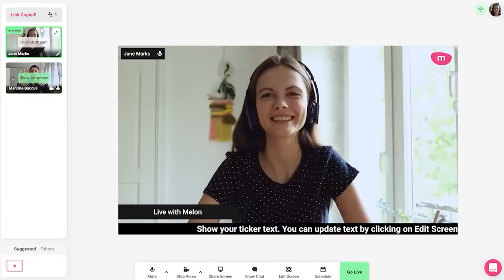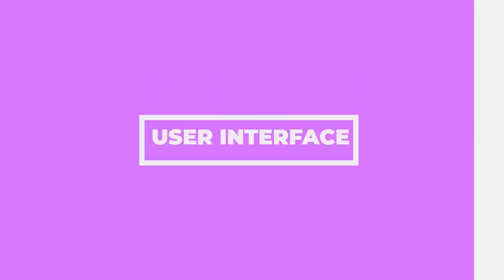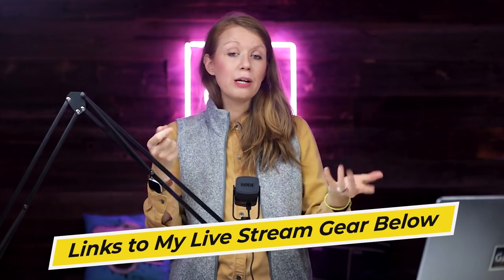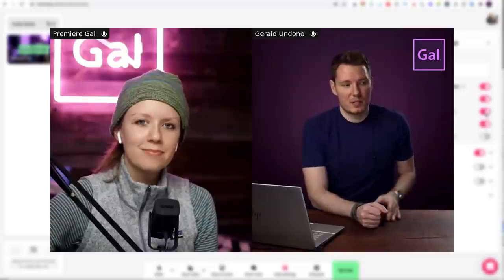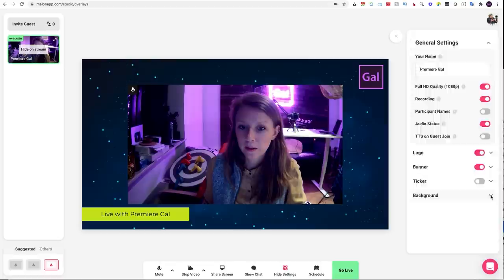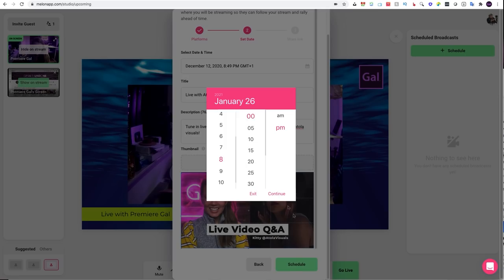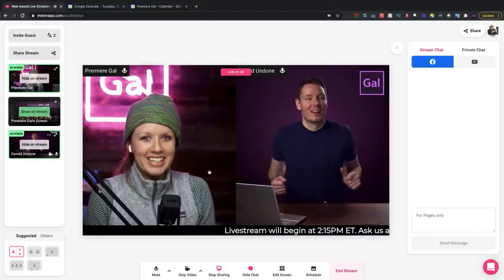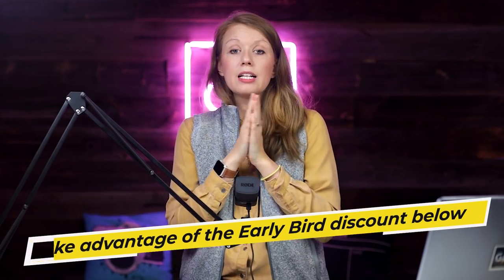New Web-Based Live Stream Studio App You Must Try - Melon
In this Premiere Gal video we’re reviewing the Melon app which is a multistreaming web-based livestream studio.

Melon app streams up to 4 different platforms at once and you can invite up to 6 guests to your show (with the Pro plan, see details below). This video will go into all the benefits and the areas that can use improvement.

By far, Melon app is my favorite live-streaming software for inviting guests with ease. Last week I used Melon to go live with Gerald Undone,

FREE MELON PLAN: Streaming Limits (only 4 hours of streaming), No FHD, Up to 1 Guest, Limited Brand Customization

PRO MELON PLAN  ($12.5/mo annual): Full HD (1080p Streaming), Stream Recording, Unlimited streaming, Brand Customization, no watermark, up to 6 guests, multi-streaming, VIP support

Melon App (What I love already)
No need to install the app, it’s entirely web-based
Really intuitive user interface - very user friendly!
You can schedule livestreams
You can customize the background, layout, ticker, and logo
Easy to share screen and easy customization of window layout
You can invite guests to join with a link

Melon App (What I would like to see)
No ability (yet) to edit the livestream title and description from within the app
No ability (yet) to add in pre-recorded content, customized lower thirds or animations during the stream.

Canon Full Frame EOS R Mirrorless Camera
Canon Ultrasonic 50mm f/1.4 Medium Telephoto EF Lens
Canon Mount Adaptor EF to R
128GB Sandisk Extreme Micro SD Card
ClonerAlliance 4K Plus Capture Card
RODE NT USB MINI Microphone
Mini HDMI to HDMI Cable
NEEWER SOFTBOX KIT with Stands